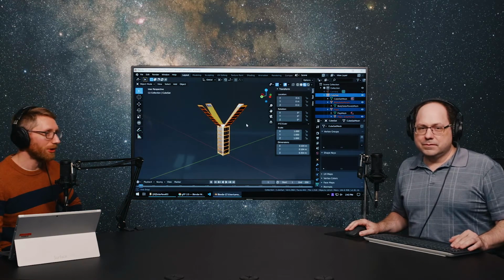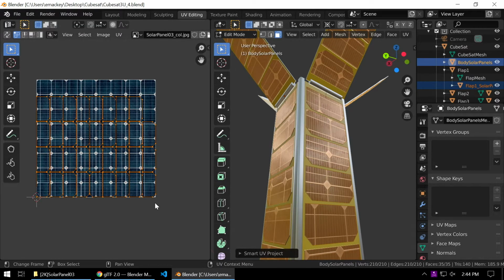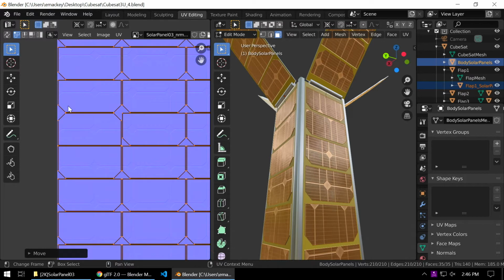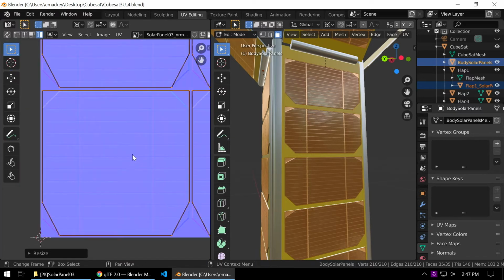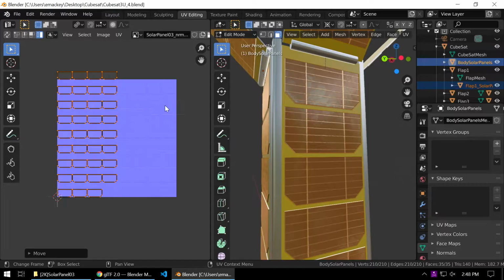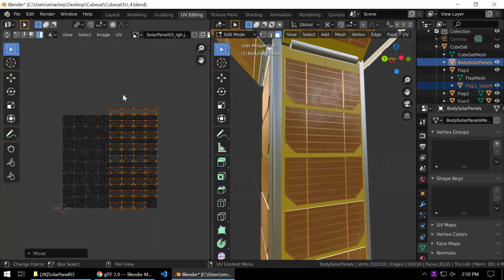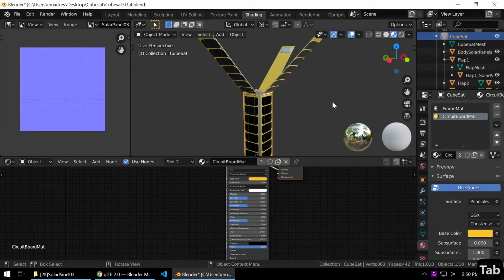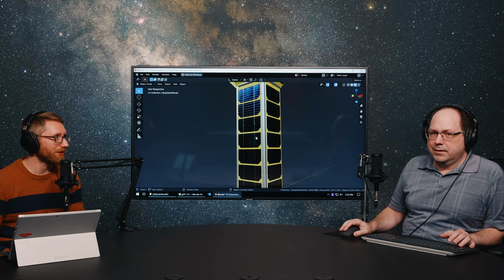Part 4: Improving the UV atlas for an existing set of PBR textures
The Cubesat's UV atlas is adjusted to make better use of the PBR textures.